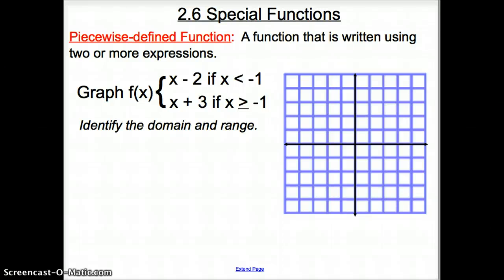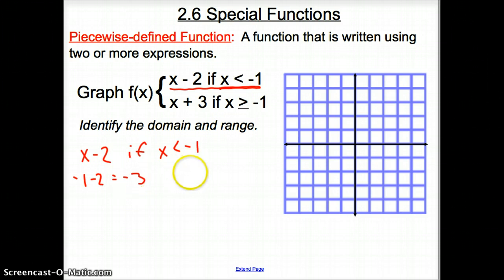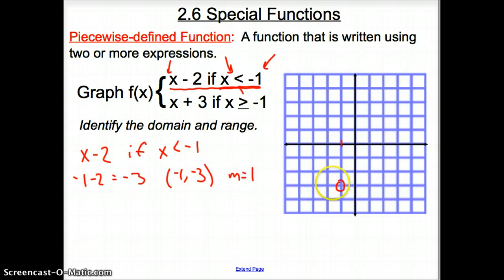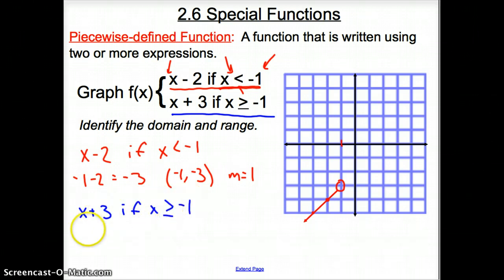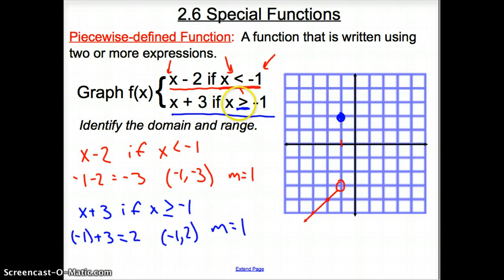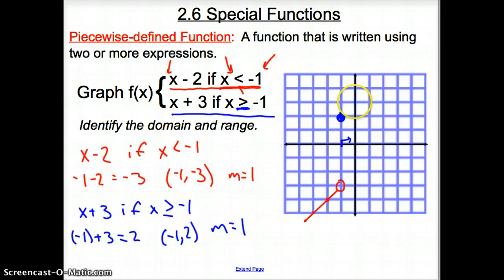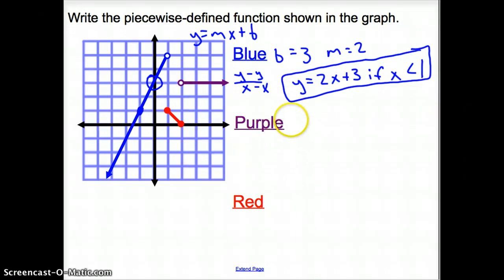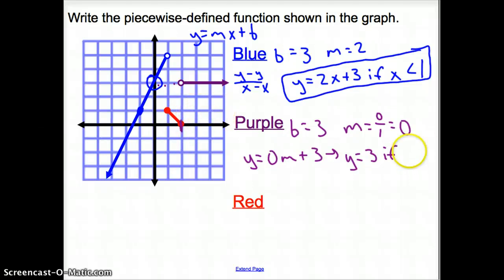2.6 Special Functions (Part A)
2.6 Special Functions (Part A)